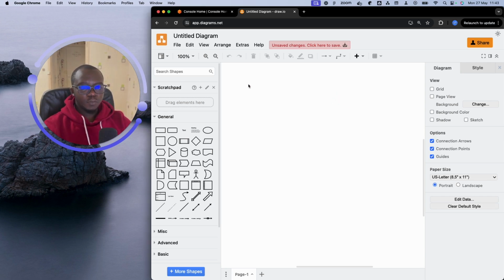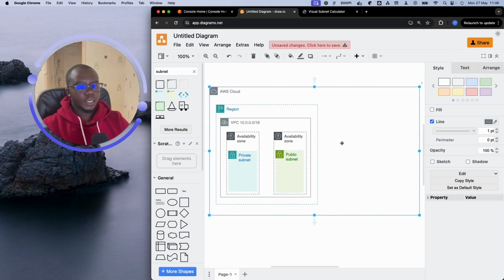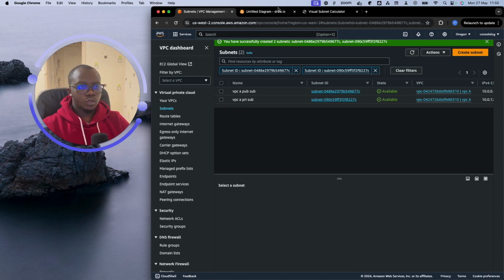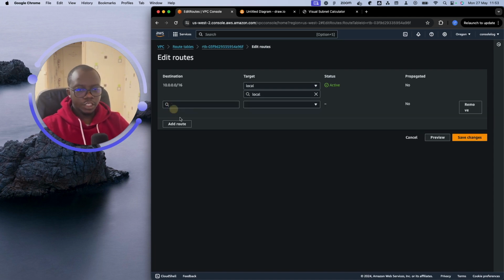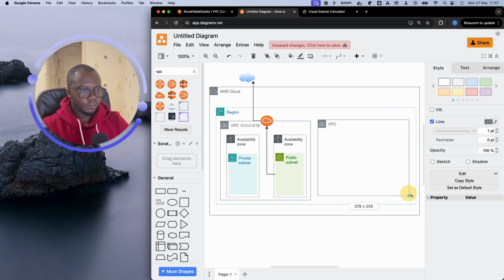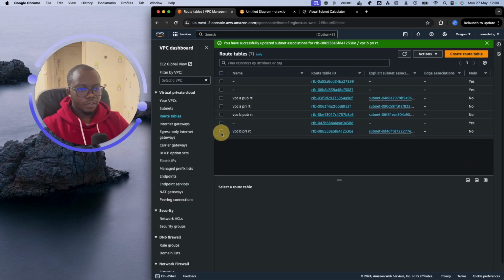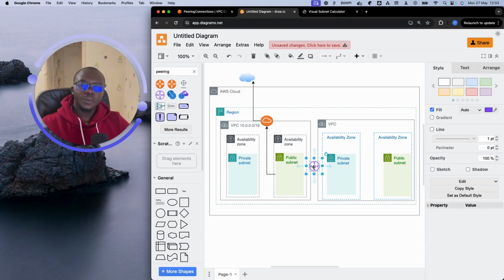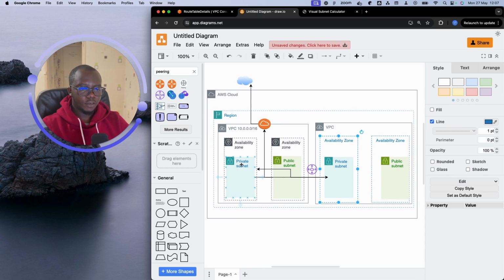Part 9 - AWS Virtual Private Clouds Hands-on Tutorial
Dive into the world of AWS with our in-depth hands-on course on Amazon Virtual Private Cloud (VPC)! This step-by-step article will show you how to construct and setup your own VPC, including subnets, route tables, security groups, and more. This lesson is ideal for both beginners and advanced users, as it will teach you how to manage and secure your network infrastructure in the cloud. Do not miss out on mastering one of AWS' most important services!